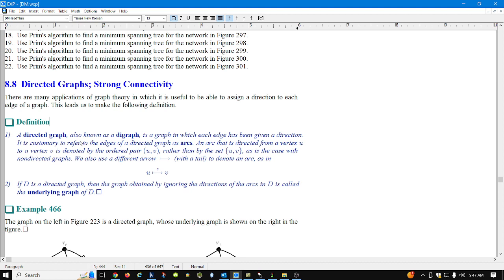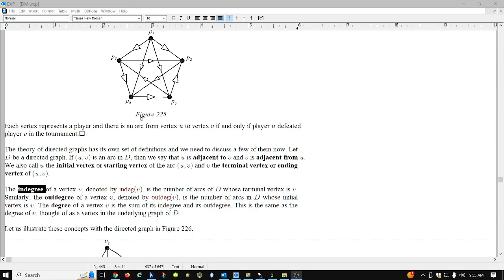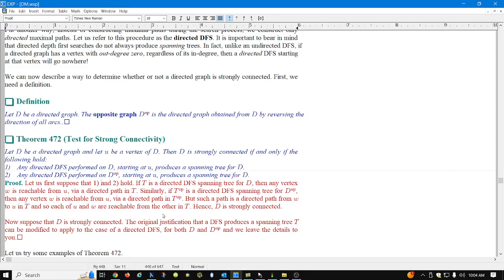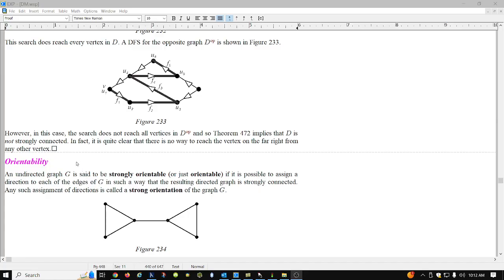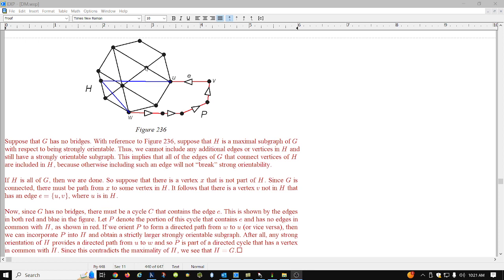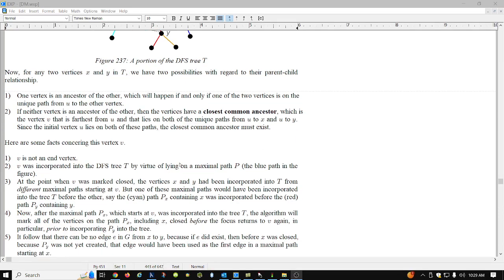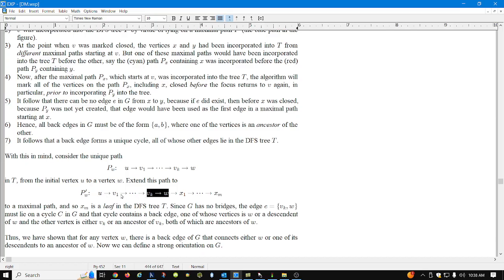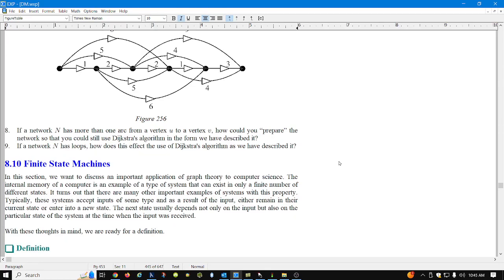Discrete Mathematics 50 Graph Theory 10 Directed Graphs, Strong Connectivity